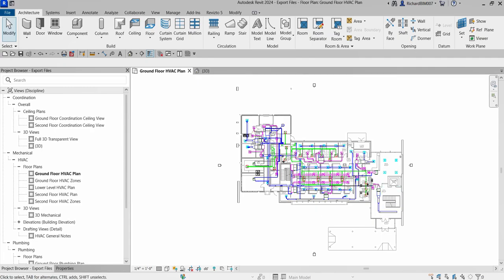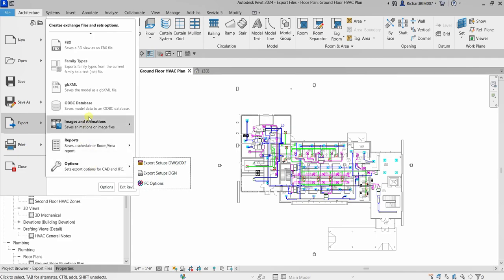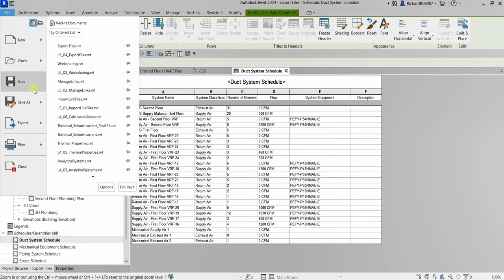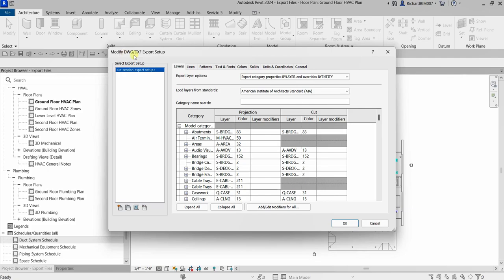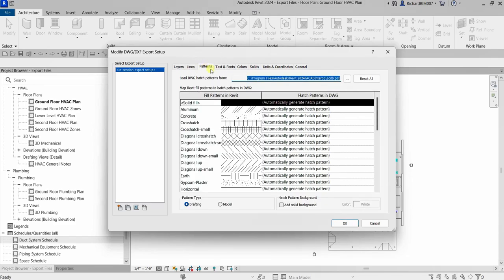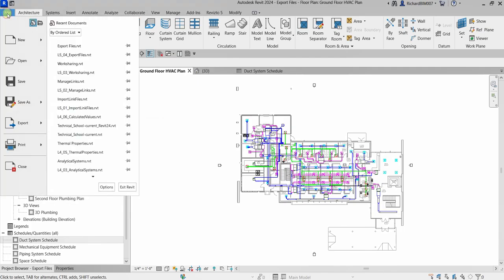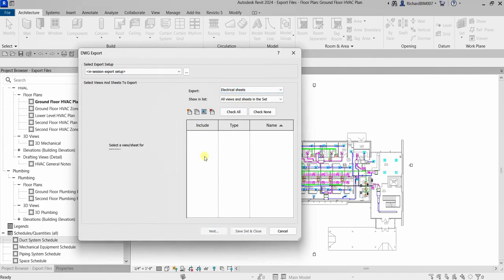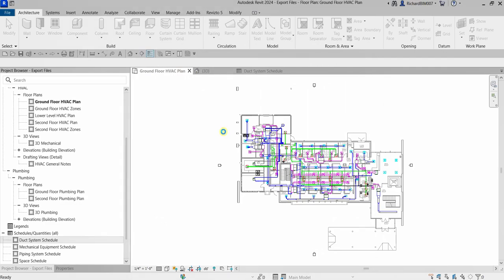REVIT MECHANICAL DESIGN PROFESSIONAL CERTIFICATION PREP: EXPORTING FILES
BIM and Construction Management: Proven Tools, Methods, and Workflows 2nd Edition:

Increasing Autodesk Revit Productivity for BIM Projects: A practical guide to using Revit workflows to improve productivity and efficiency in BIM projects:

BIM Handbook: A Guide to Building Information Modeling for Owners, Managers, Designers, Engineers and Contractors:

The BIM-Manager: A Practical Guide for BIM Project Management:

The BIM Manager's Handbook: Guidance for Professionals in Architecture, Engineering, and Construction: